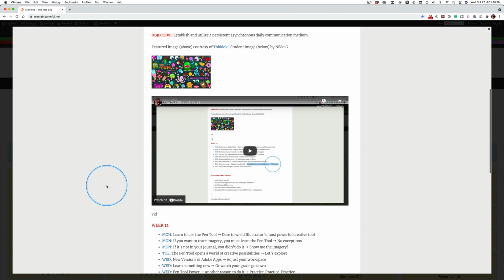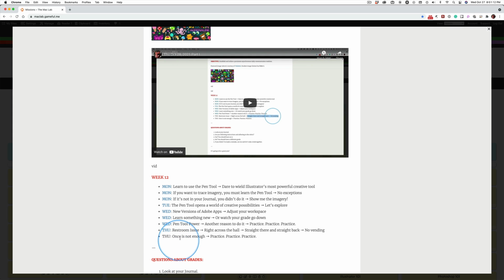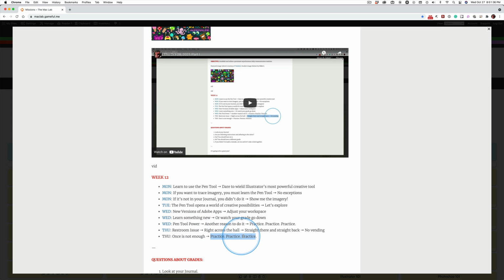Thu Oct 28, 2021 Part II